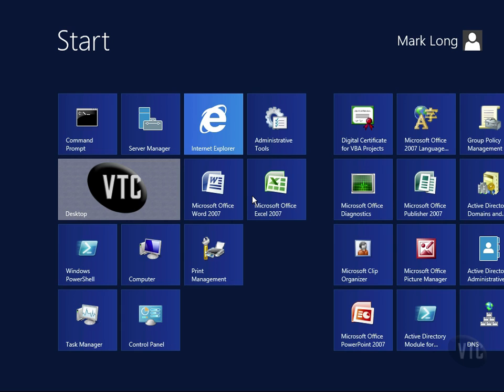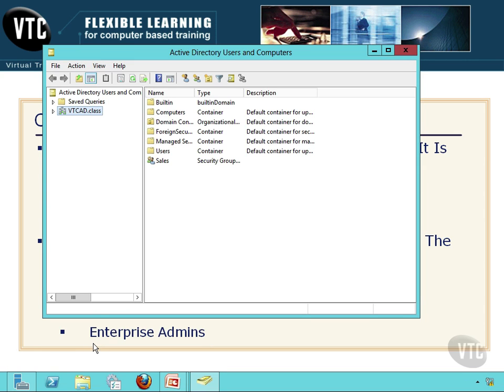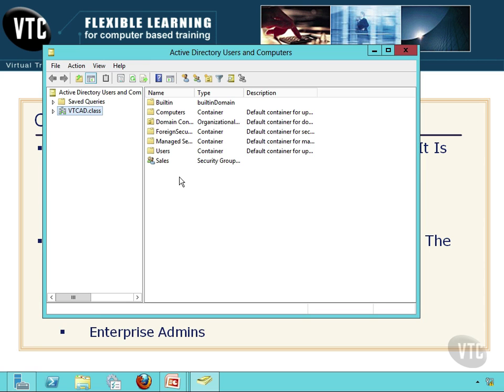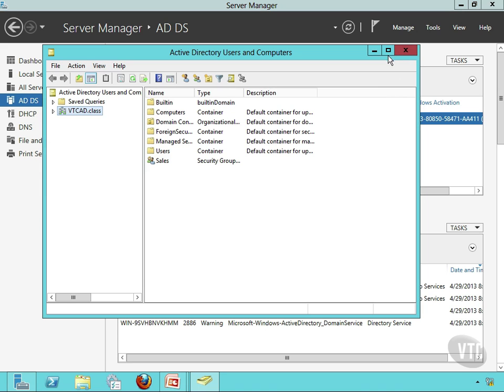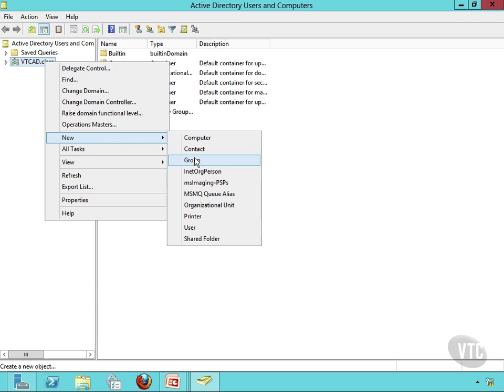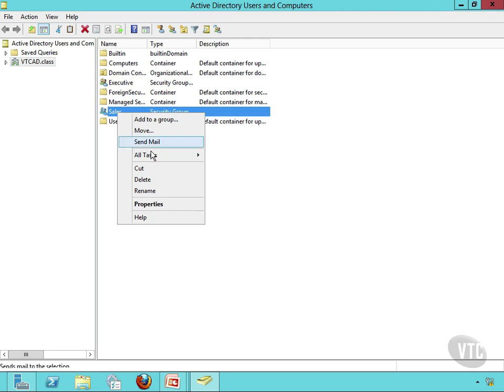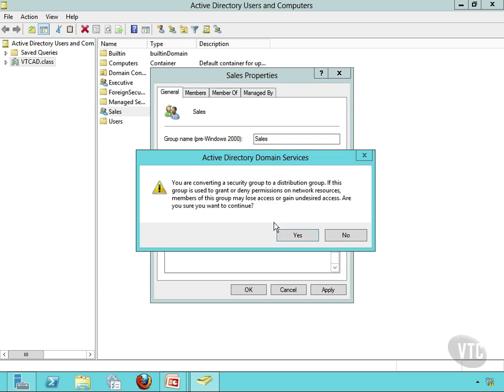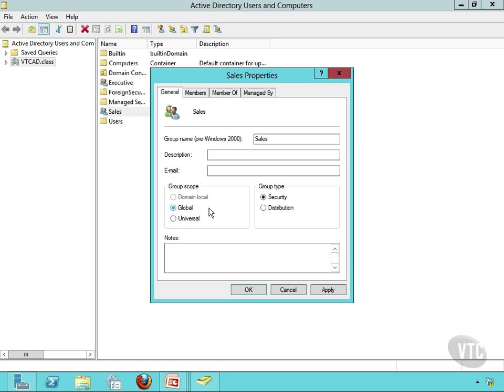78 Converting Groups